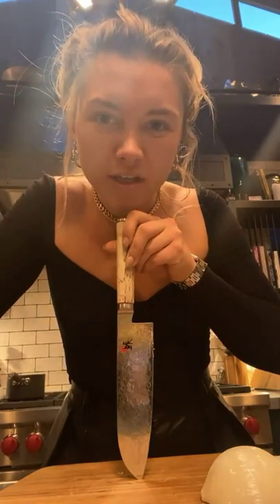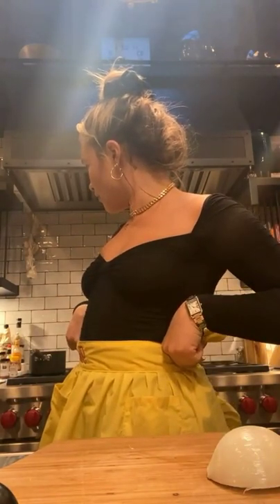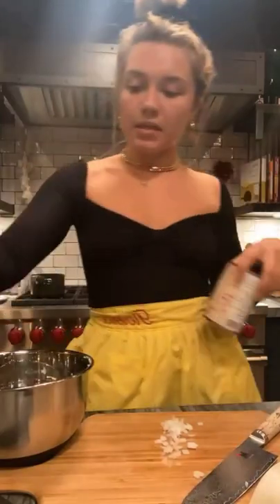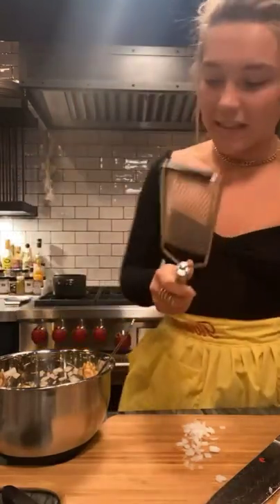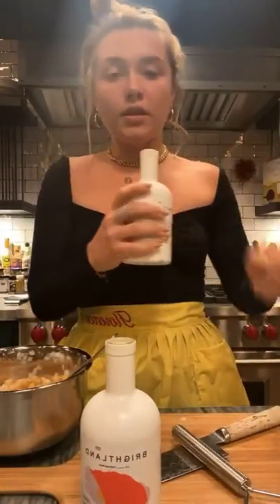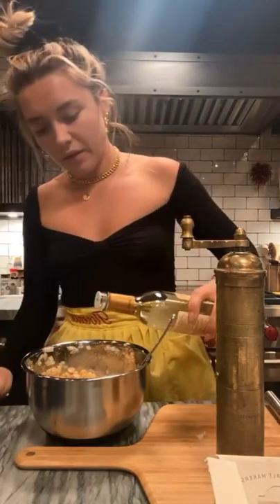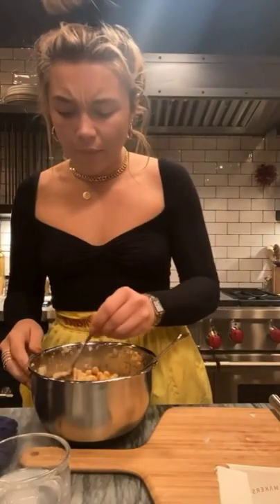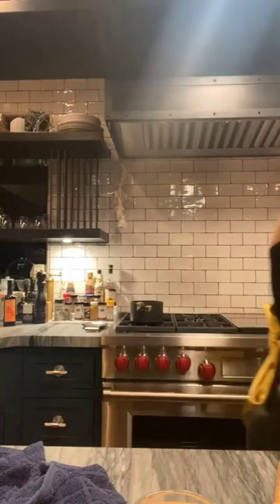Making "Beany Fart" Salad with Florence Pugh ~ March 21st, 2021